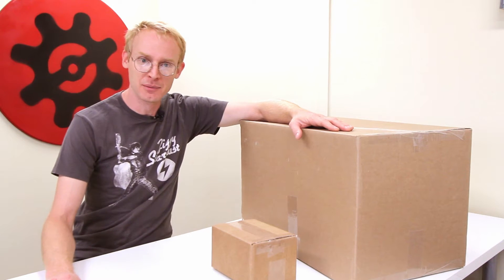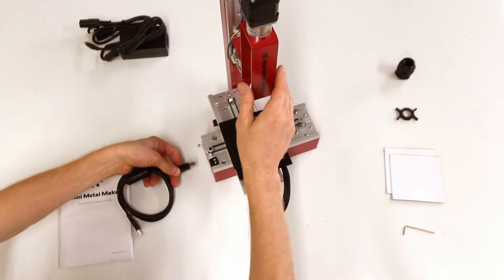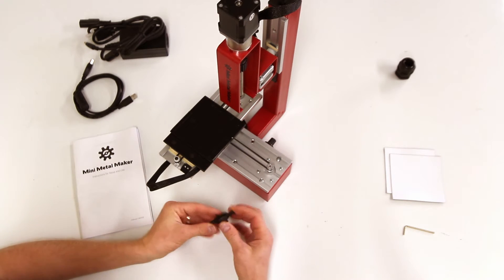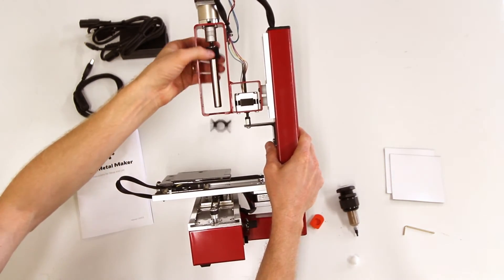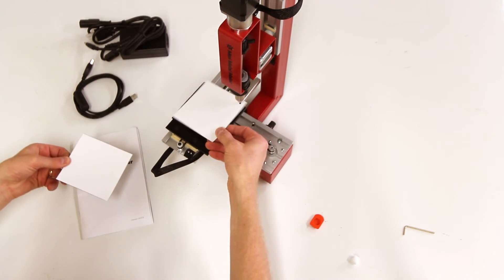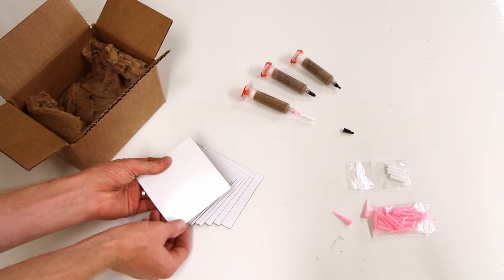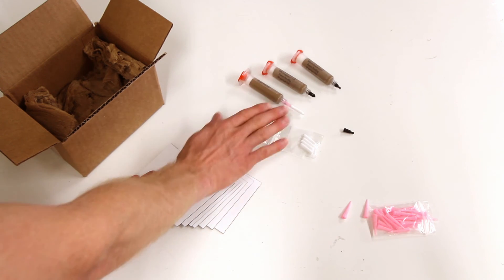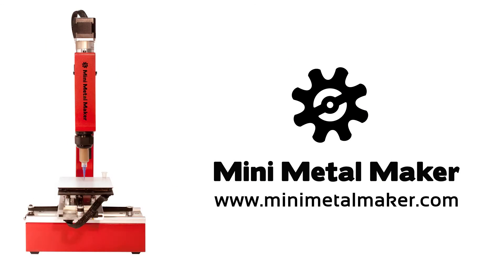MMM02 - Unboxing your Mini Metal Maker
You can now download complete plans for creating your own Mini Metal Maker Pro, featured in this video series.